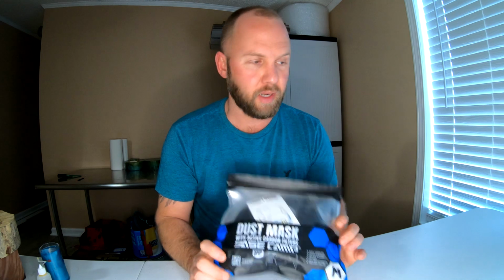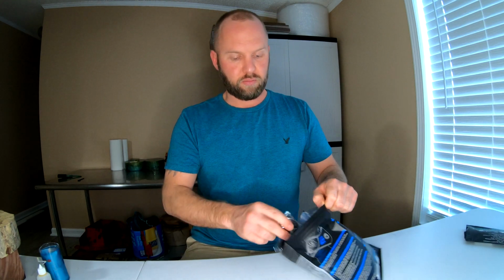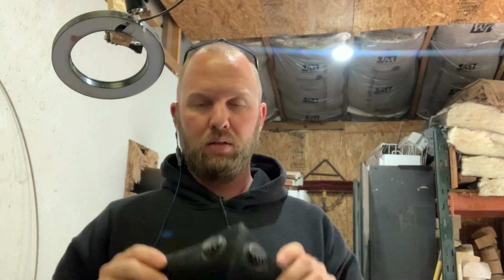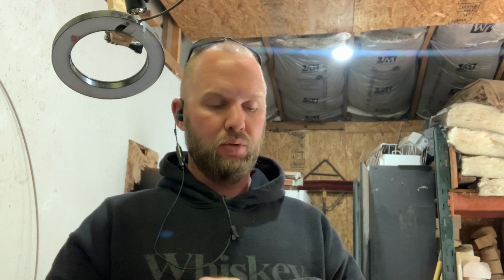Red Burl Wood Vase - woodturning wood art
In this video I'll be woodturning maple burl wood into some wood art! I started this video a while back when I received the BASE CAMP dust masks. This one took a good while to finish since I had an idea in my head but executing was tricky. I ended up not using the buckeye burl or red eucalyptus on the piece but will on another. The burl came from world wide burl on instagram, dye is from Keda dye, used Deft lacquer and Meguires polish and wax when finished wet sanding. I'll drop a link below for the wet sanding and buffing process.
I used non fruiting peach wood for the base/stand.

Etsy shop